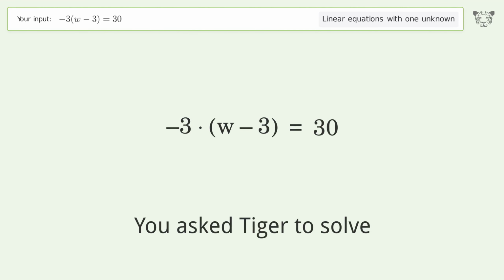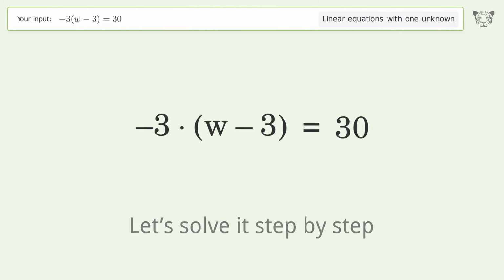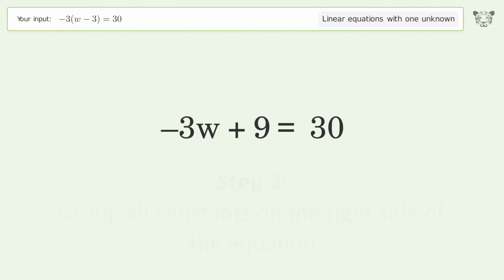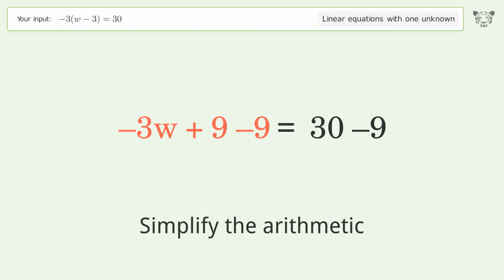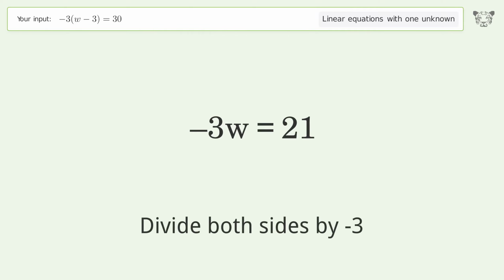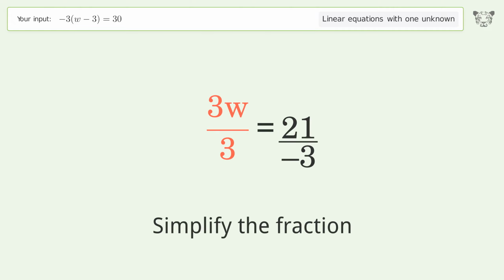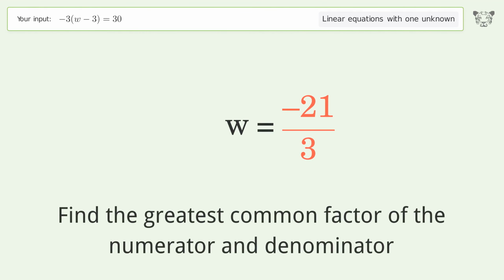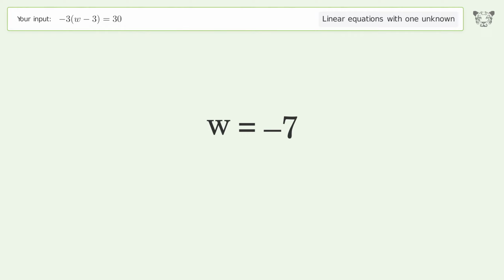Linear equation with one unknown: Solve -3(w-3)=30 step-by-step solution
Solving -3(w-3)=30 using the linear equation with one unknown solver

for a step-by-step and more tips and tricks for dealing with linear equations with one unknown.